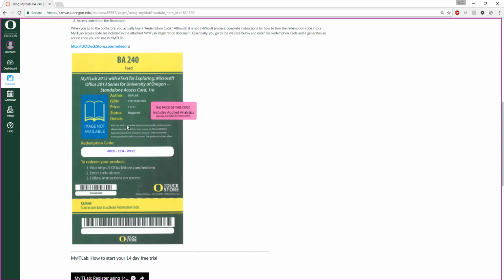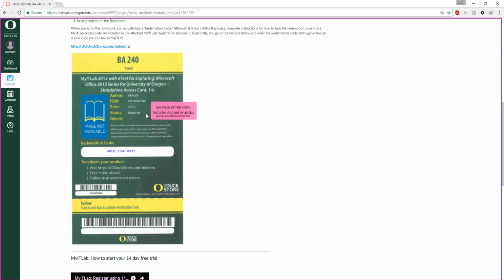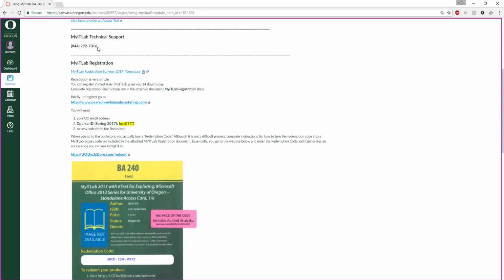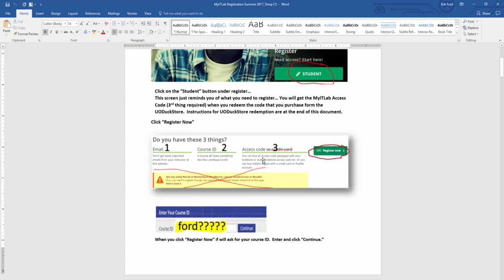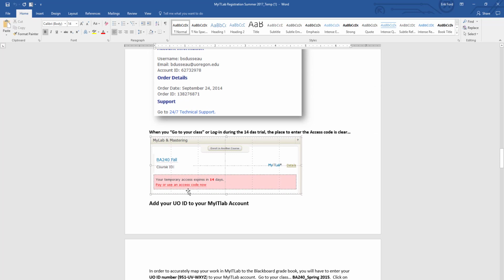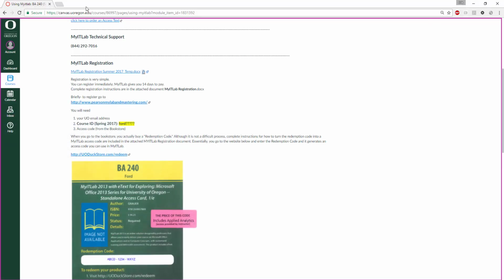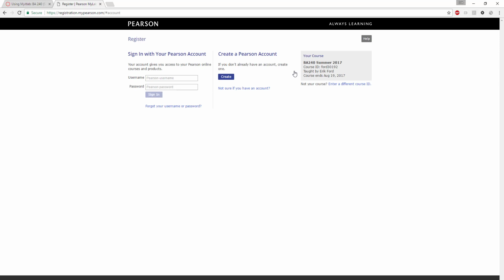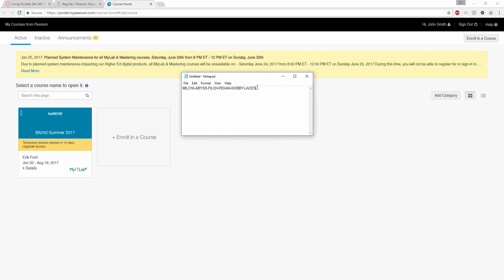Getting Sarted - Using MyitLab Module and Sign-up